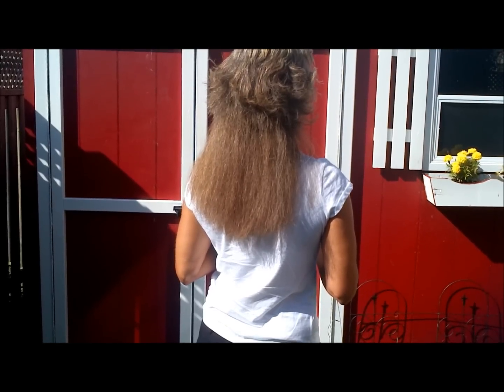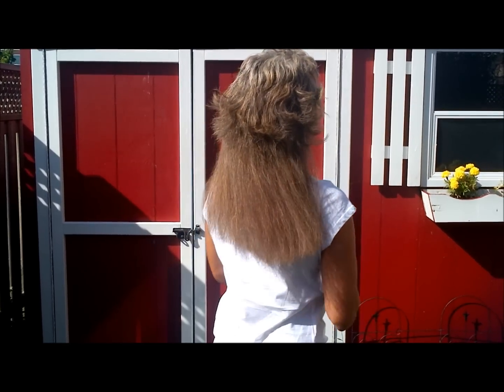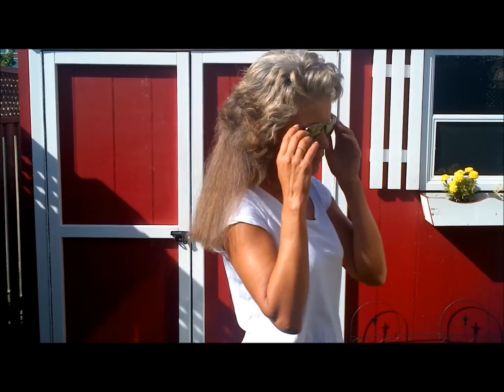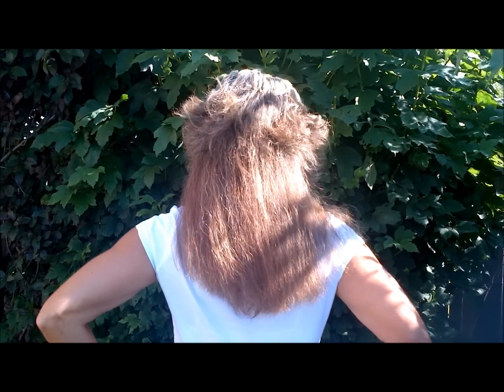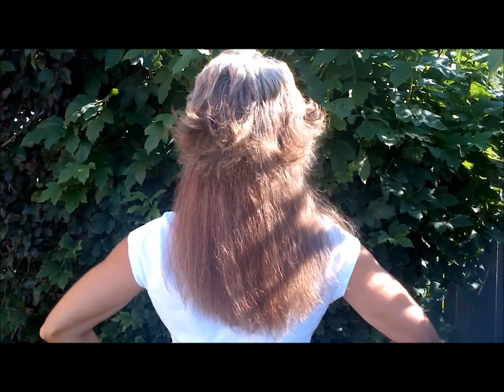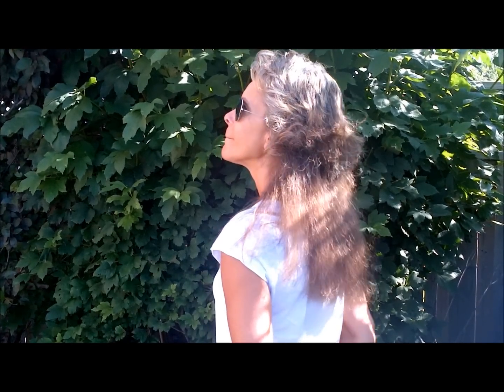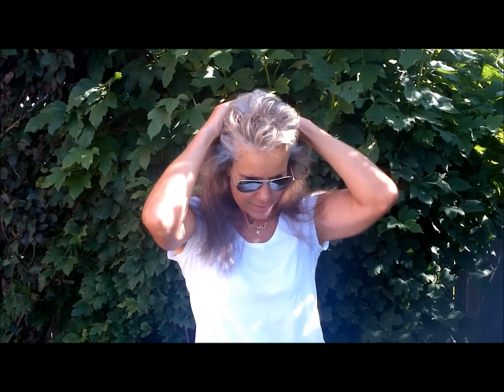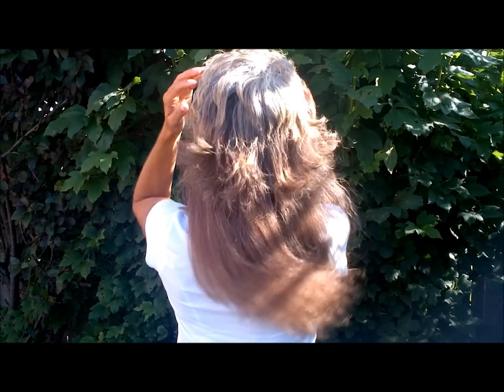Hair Length Update for August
this is my 2 months hair length update I was going to post in 3 months but there is so much growth thought I would share, I flat ironed for this video and the rest of the time I just kept my scalp and hair clean and in braids with bobby pins to achieve length, hope you enjoy :)